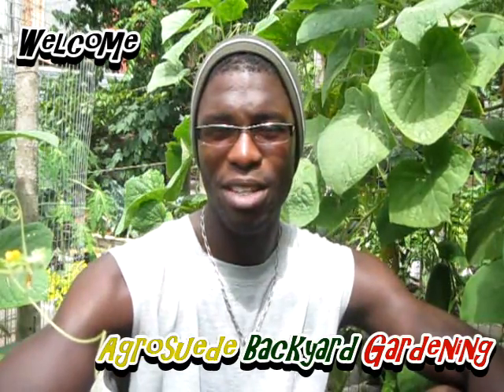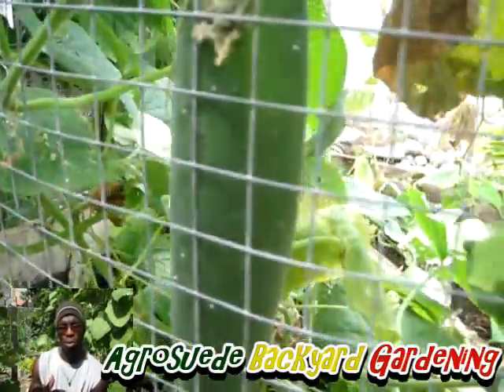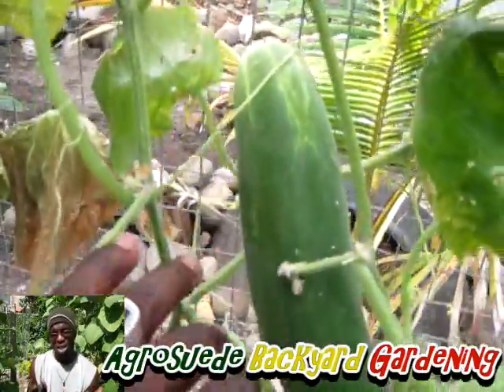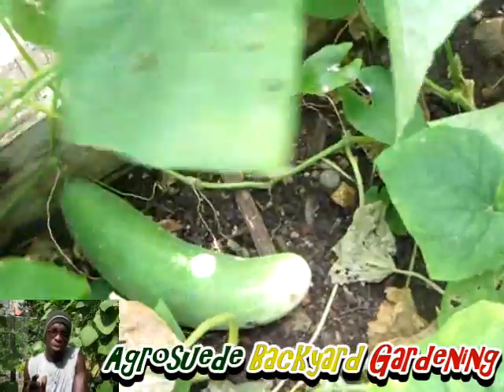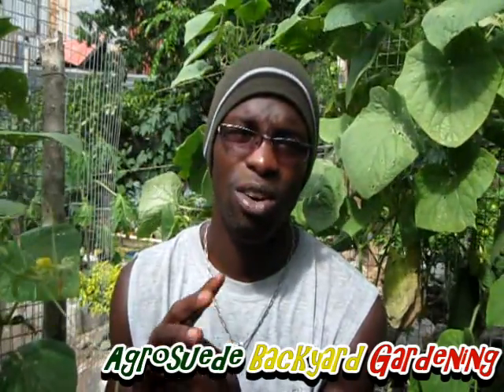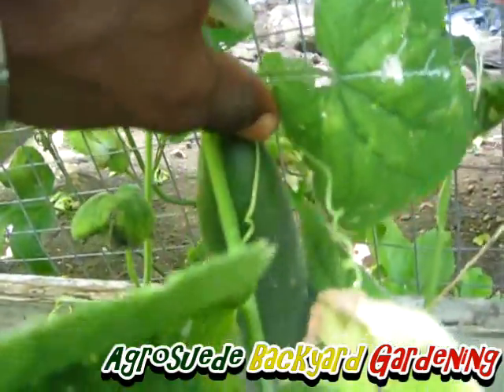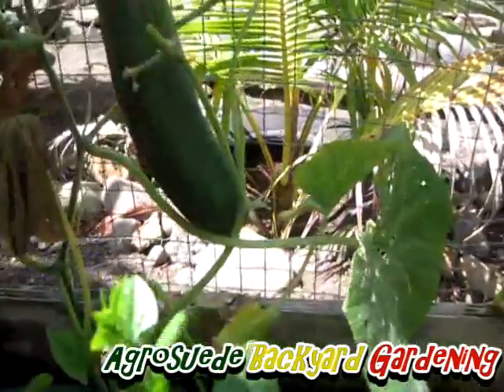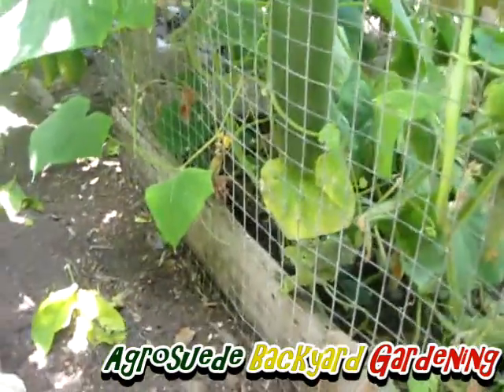GROWING CUCUMBER: Agrosuede Backyard Gardening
GROWING CUCUMBER with Agrosuede Backyard Gardening.

In this video, I will feature, my productive cucumbers. I planted some dasher cucumbers and I was left amazed at how well they did. I grew cucumber before, but never have they produced like these ones. I truly believe that the good soil and sunlight is responsible for this tremendous outcome of cucumbers.

I also believe that using seaweed in the soil helped a lot. along with the organic compost.

Be encourage to start your backyard garden, be encourage to start an organic backyard Garden.